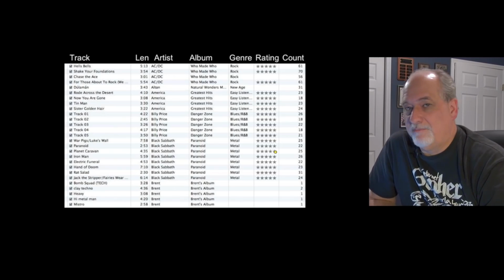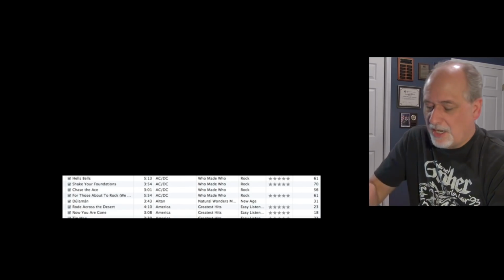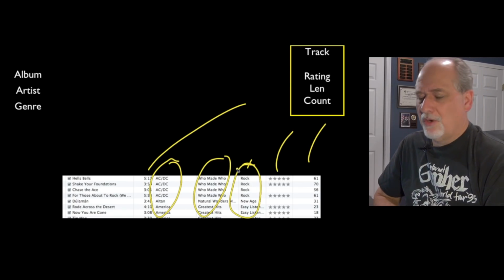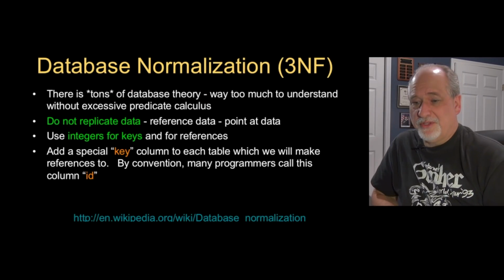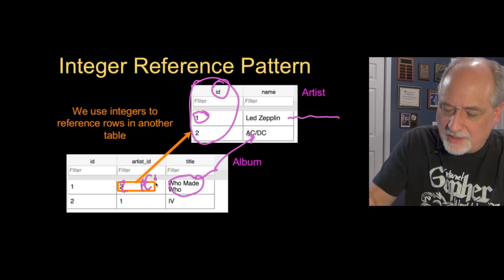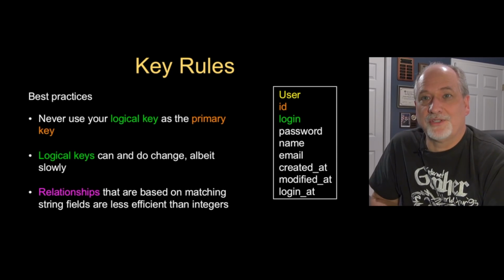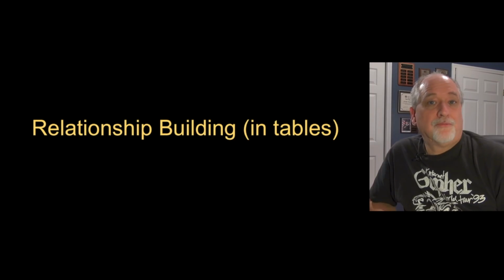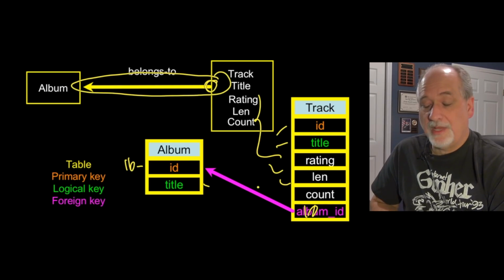Python - Databases, Relationships - 10 Minutes Videos 062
Databases
Representing Relationships
Relationship Building